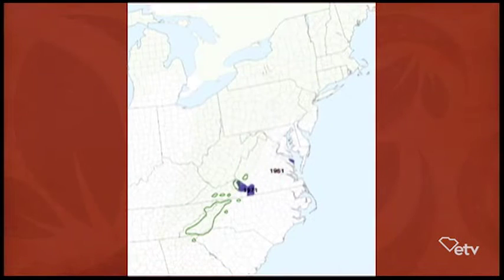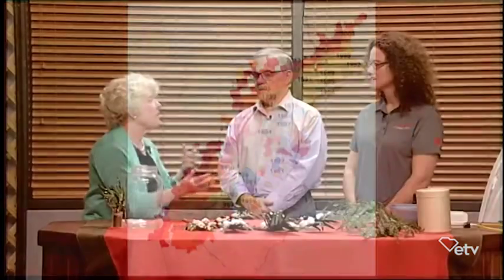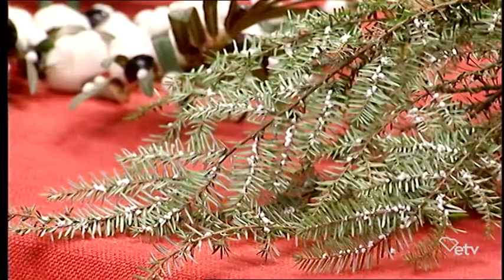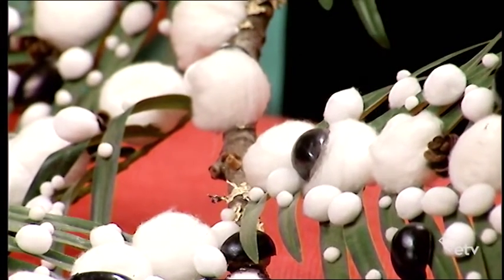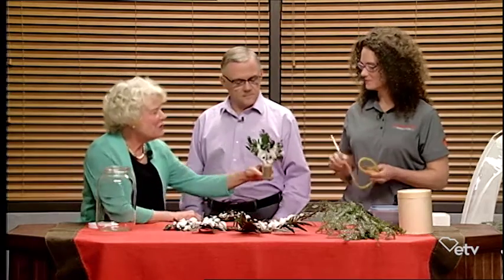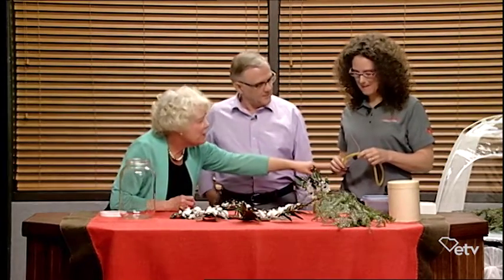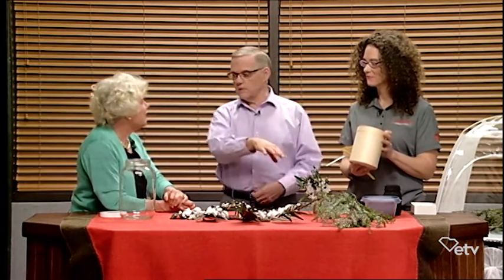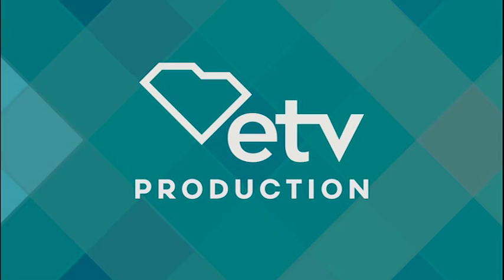Making It Grow - Hemlock Woolly Adelgid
Clemson University's Dr. Joseph D. Culin and Clemson Extension Agent LayLa Burgess share with our viewers information about the Hemlock Woolly Adelgid.  This small, aphidlike insect that threatens the health and sustainability of eastern hemlock (Tsuga canadensis) and Carolina hemlock (Tsuga caroliniana) in the Eastern United States.